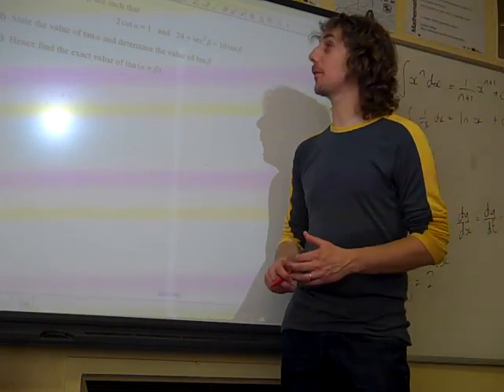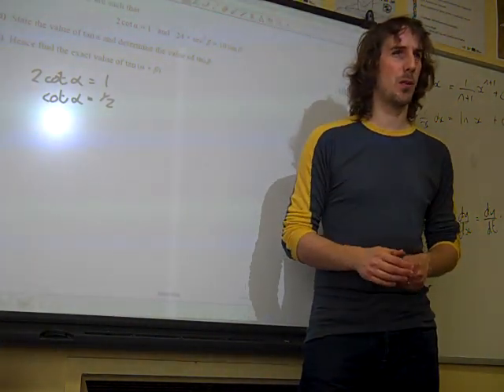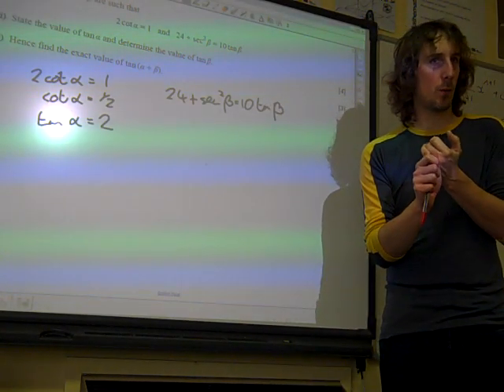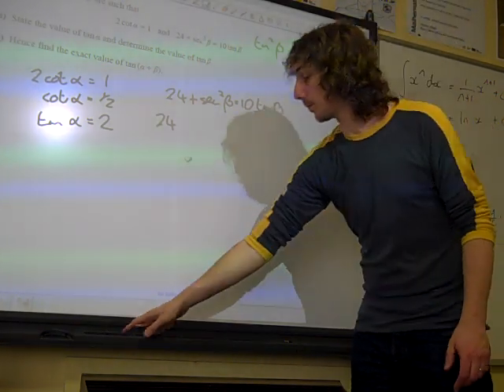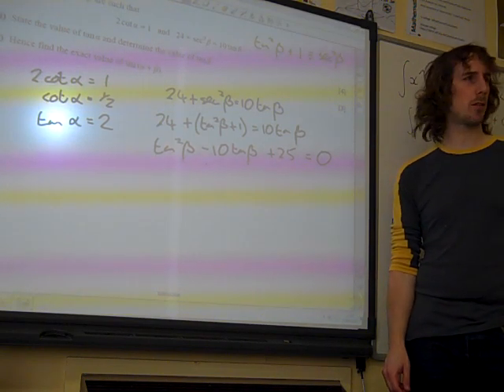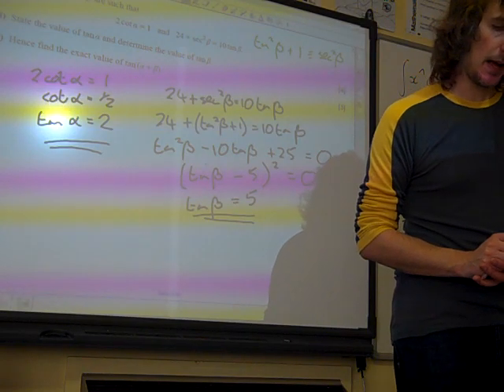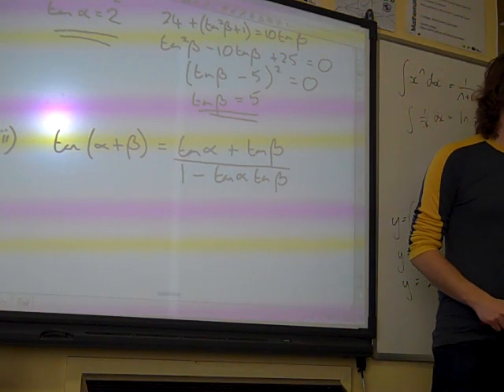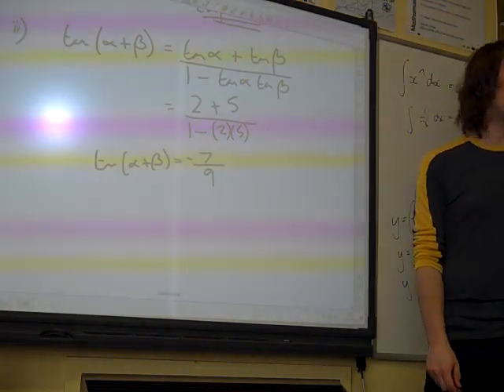C3 Trigonometry OCR Jan 2012 q4